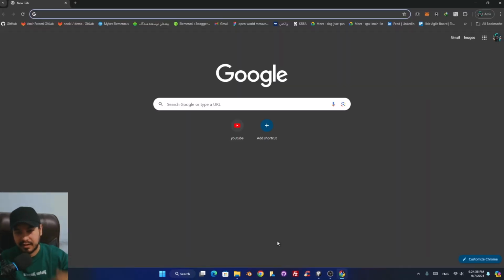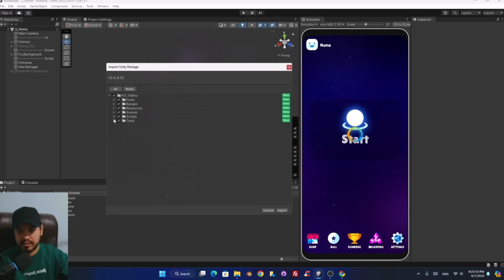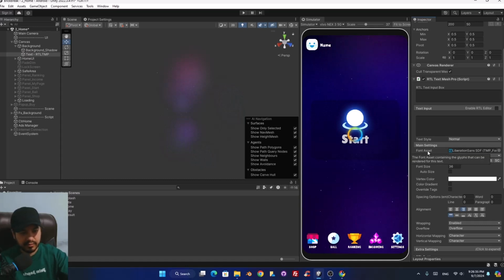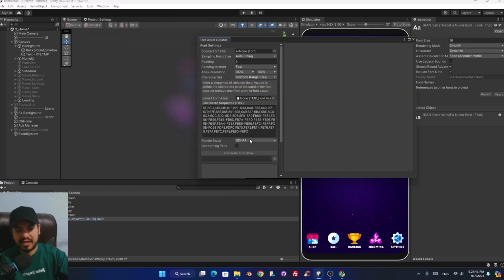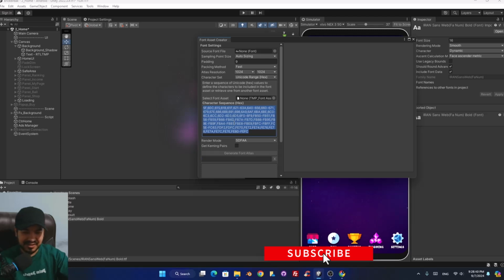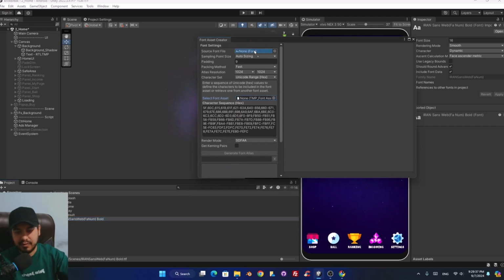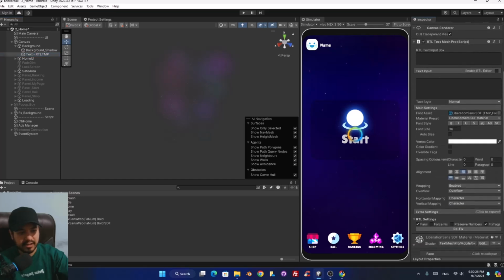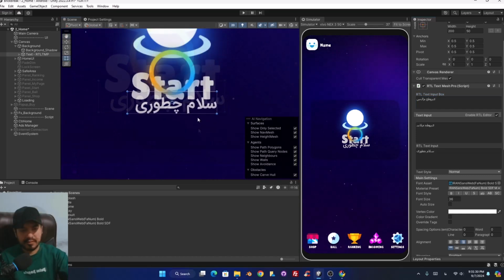آموزش فارسی نویسی در یونیتی - انگلیسی حرف زدم🤣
❤ لینک حمایت مالی

کانالم رو از لینک زیر سابسکرایب کن تا ویدیو هارو از دست ندی
سلام از امیر فاطمی. من یک توسعه دهنده بازی هستم. در این کانال، آموزش ساخت بازی ، برای یادگیری و توسعه بازی با یونیتی ایجاد می کنم. به طور کلی، من محتوای مرتبط با بازی سازی، طراحی بازی و بازی ایجاد می کنم. من همچنین فعالانه به نظرات و بازخوردها پاسخ می‌دهم، بنابراین نترسید که نظر خود را به من بگویید، یا ویدیوی خاصی را توصیه یا درخواست کنید! دنبال کنید و از محتوای منحصر به فرد لذت ببرید!
شما می توانید من را در شبکه های اجتماعی دنبال کنید و سوالات و درخواست های خود را از آنجا ارسال کنید!